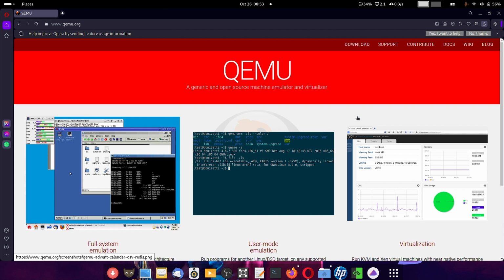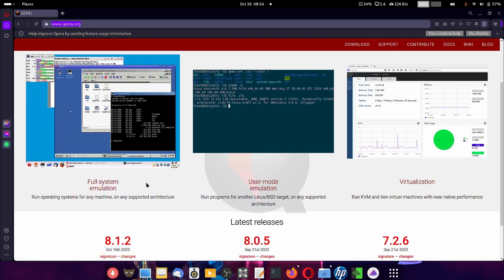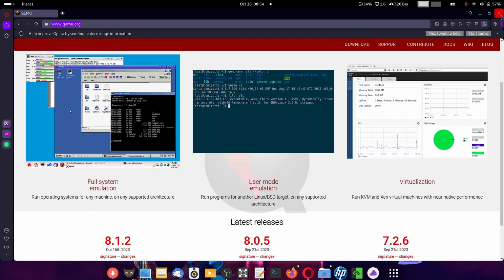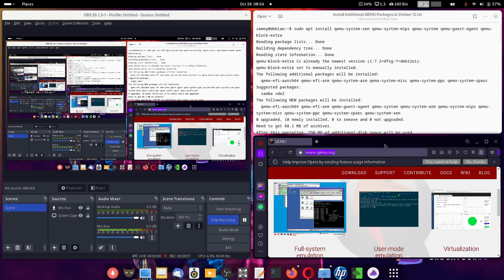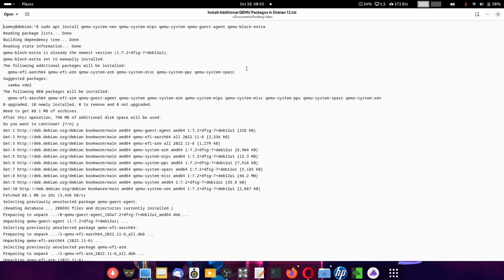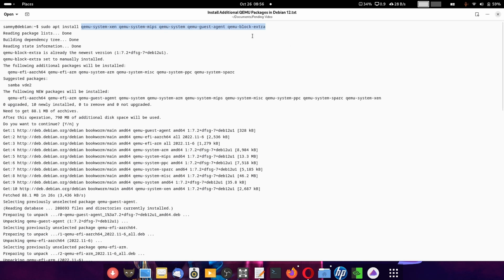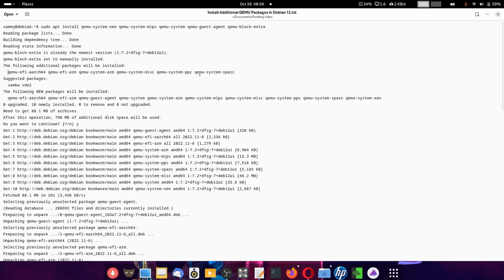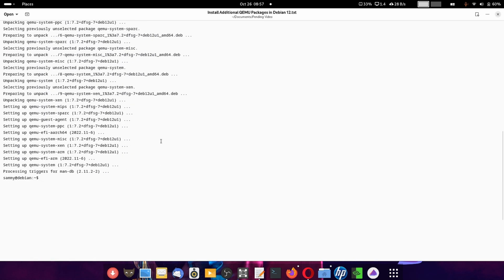Learn about Qemu and Solve -Virtualization support not available on your System- Error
This video features video on Learn about Qemu and Solve -Virtualization support not available on your System- Error.

1) IT infrastructure consultancy and turn key project execution for SME's.
2) Install and maintain best suitable linux distributions for your corporate computer systems.
3) IT infrastructure maintenance and operations for SME's.
4) ERP Training.
5) IT training for freshers and trainees.

1) Personal tuitions for BCA, Computer Engineering and Technology students.
2) Install best suitable linux distributions for your personal computer systems.
3) IT consultancy for your personal and home needs.
4) Design and execution of networking and security for your home.